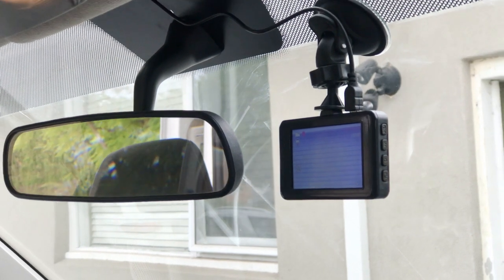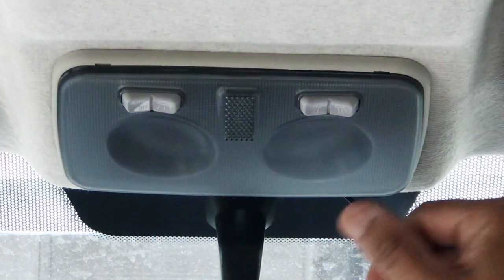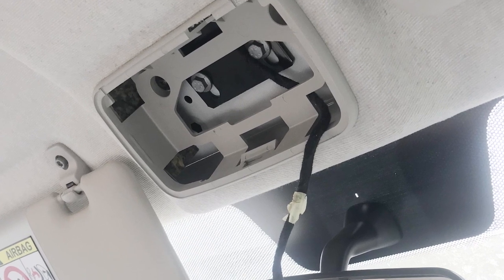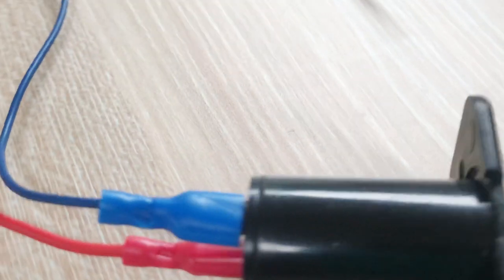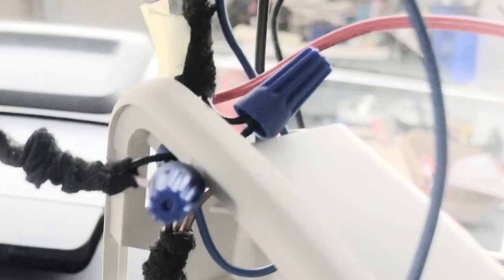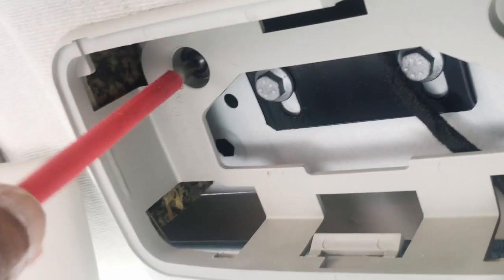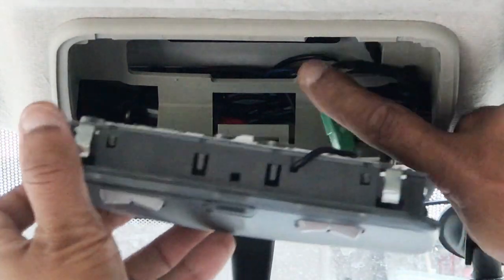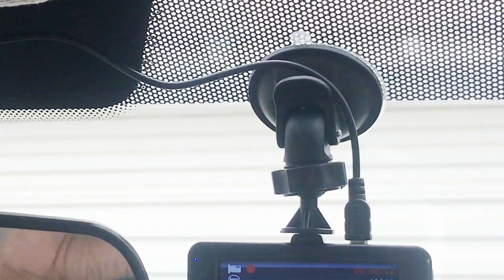Fiat Ducato Dashcam Install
Here's how to eliminate a messy looking cable, as well as not use up your dashboard's 12V outlet by installing a separate concealed 12V outlet hidden away under the overhead lighting unit.
In addition to a dashcam you will need the following tools and things:

- flat and phillip cross head screwdrivers
- cable strippers
- twist type of cable connectors
- 12V outlet component

Post-script: the 12V supply from the overhead light is not ideal because it was designed to come on and off with the door opening and closing. So I have updated it with instructions on how to install with continuous power supply even with engine off